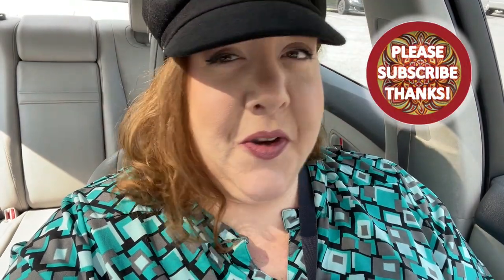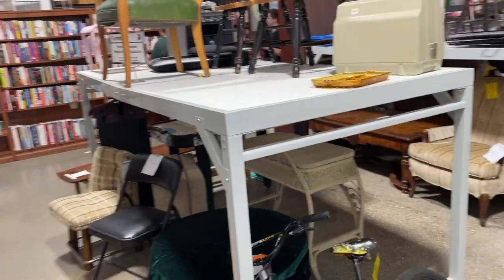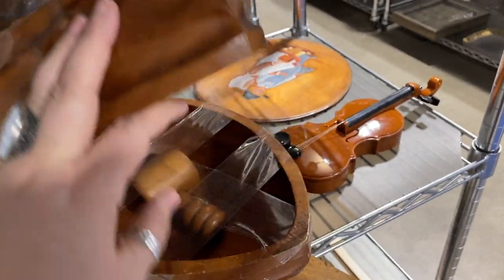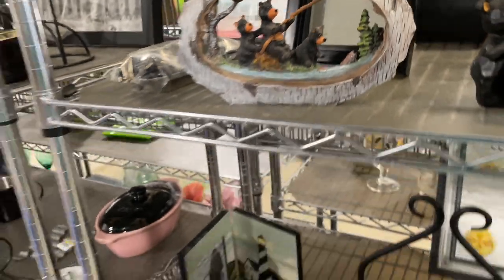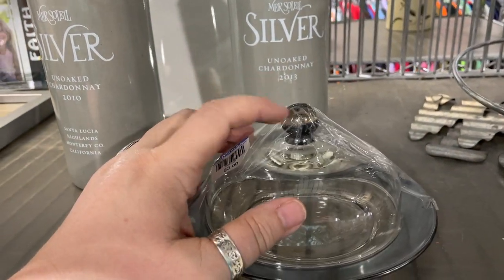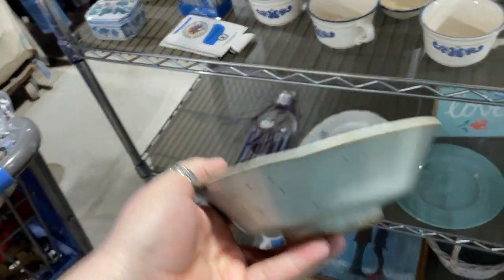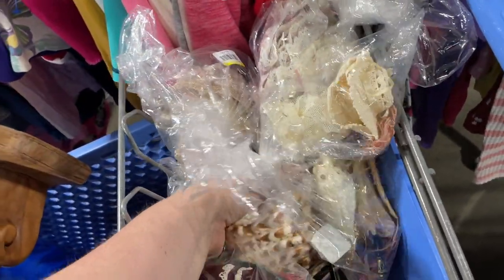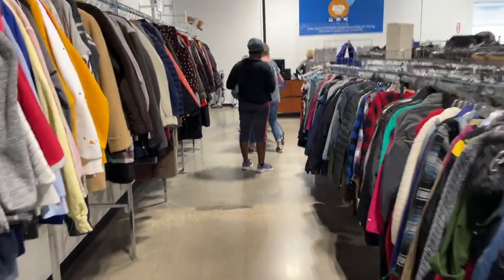⏱ Limited Time! What will we find? 🤔 THRIFT WITH ME GOODWILL! 💙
Ready for a quick stop in and shop at my local, Tallmadge, Goodwill? Yep, it's a Saturday Video! Let's see if we can find anything before I need to get home and start the (Lune) Unlive Sale! I'm on limited time, but will I find something worth buying to resell? Come join me!

I promise to share all the information about what I've picked, how much I've spent, and how much I think I will make on any piece I sell on eBay, in one of my booths, or in a live sale here on YouTube!

If you are in the Northeast Ohio area, you can visit our YosoBoho Booth # 54, YosoWhimsical Booth # 108, and my Aunt Beth's Booth # 127 at the SHOPS BY THE LAKE at 1871 North Ridge Rd in Painesville, Ohio.

=) Amy